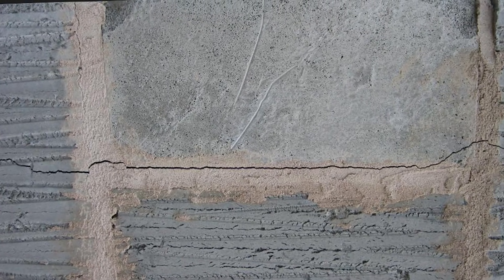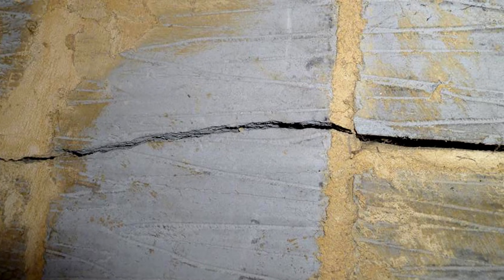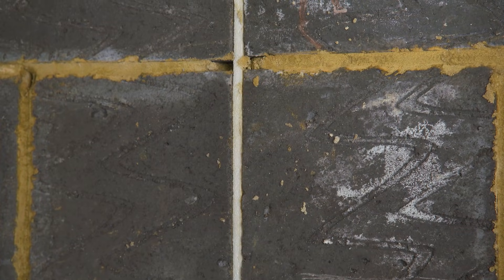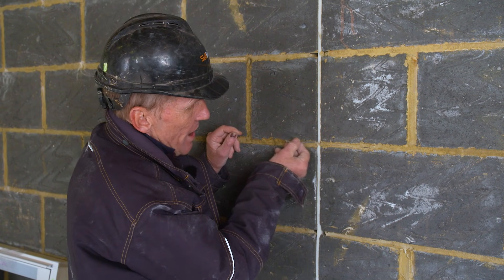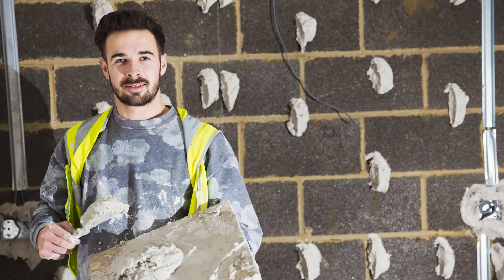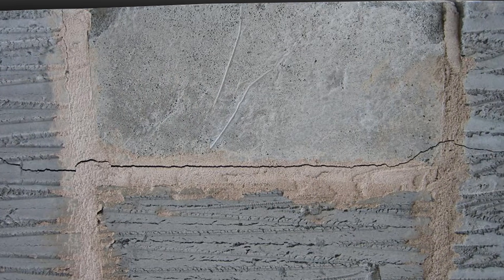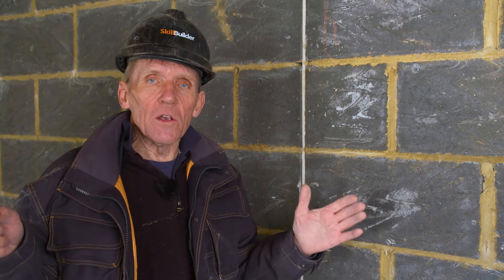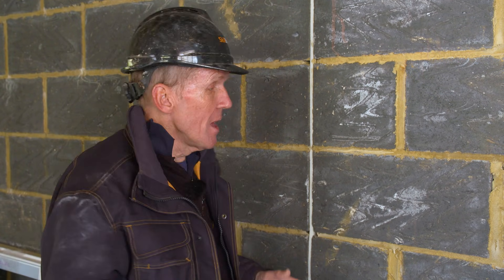Why Are Aircrete Blocks Cracking Up So Often?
Aircrete blocks are lightweight and have a very high degree of insulation. When introduced, they seemed like the wonder product of the age and to some extent, they do a job that no other materials can do.

I think it’s accurate to say that when they were first developed the intention was to use them on internal skins of cavity walls instead of breeze blocks which are heavier and not such good insulators.

This is still where they are mostly used. There are however a growing number of buildings being built with external skins of Aircrete and there are even buildings being built with solid Aircrete. That is to say no cavity.

The appeal of Aircrete blocks over bricks is speed and cheapness. They are a good product in their way but the builder needs to understand their limitations.